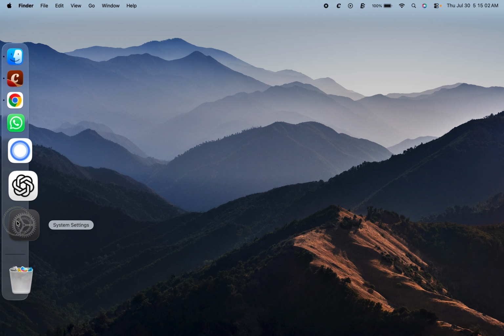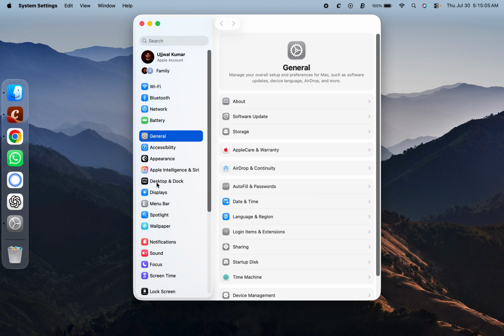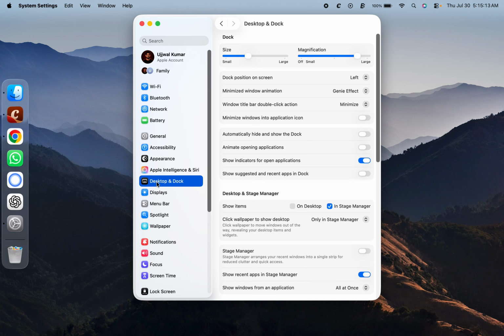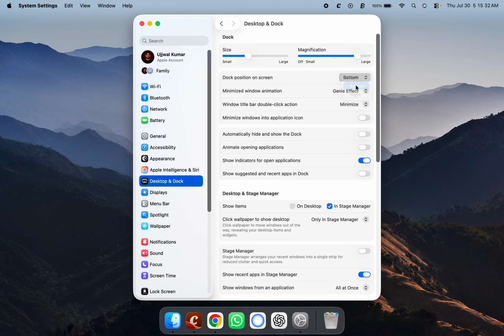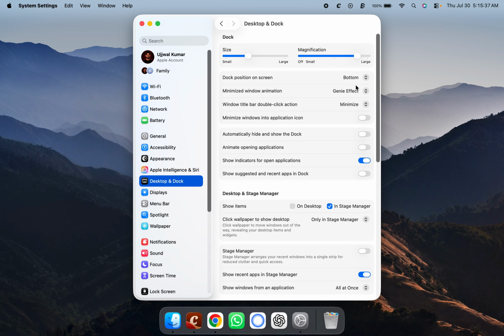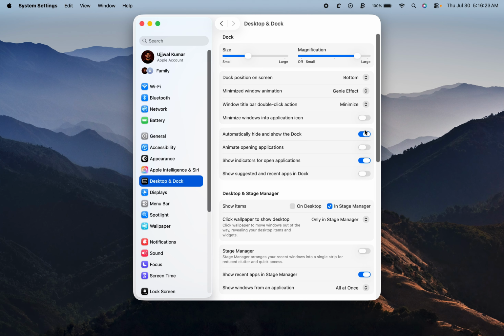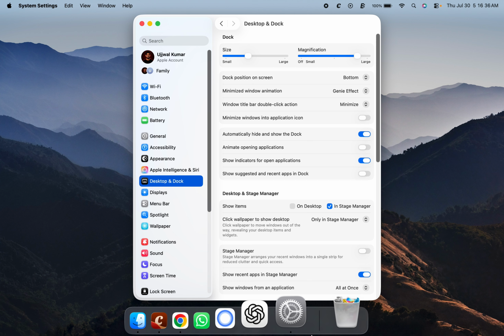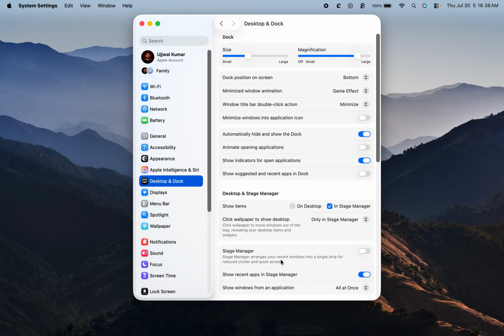How to Fix Dock Stuck on the Right or Left Side on Mac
Is your Mac Dock stuck on the left or right side of the screen? In this video, I'll show you how to fix the Dock position and move it back to the bottom if needed. You'll learn how to change the Dock location in macOS, customize its position, and restore the layout that works best for your workflow.

How to Move the Dock Back to the Bottom on Mac
How to Fix the Dock Position on Your Mac
How to Change the Dock From the Side to the Bottom on Mac
Mac Dock Stuck on the Side? Here's How to Fix It
How to Move the Dock to the Bottom on Mac
How to Move the Dock to the Left Side on Mac
How to Move the Dock to the Right Side on Mac
How to Customize the Mac Dock